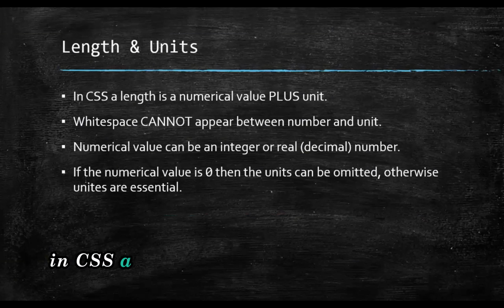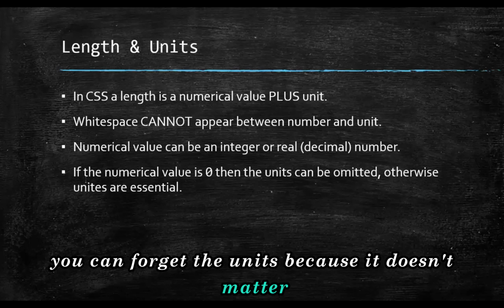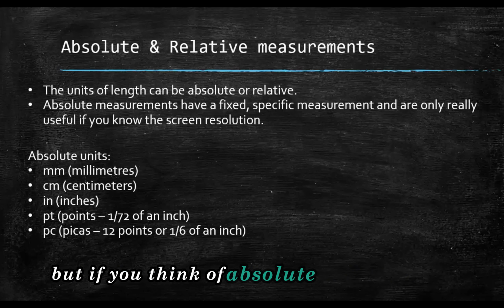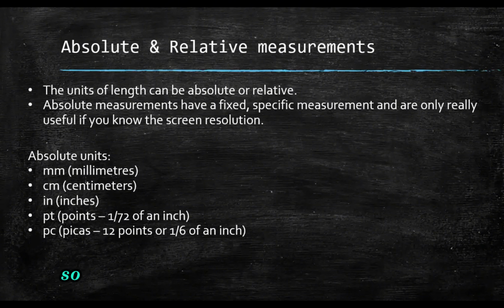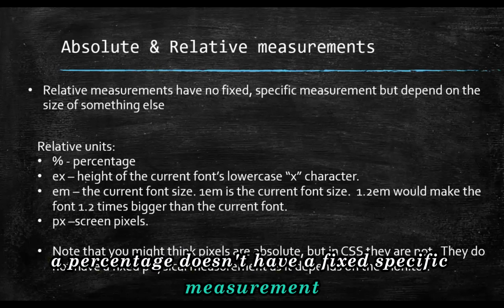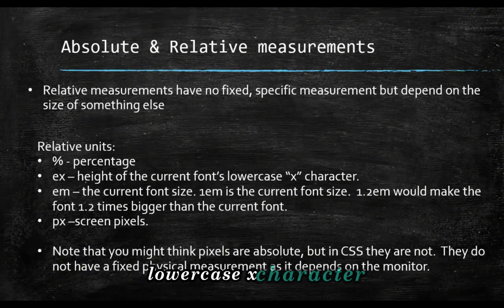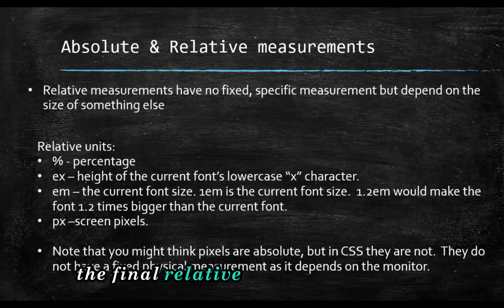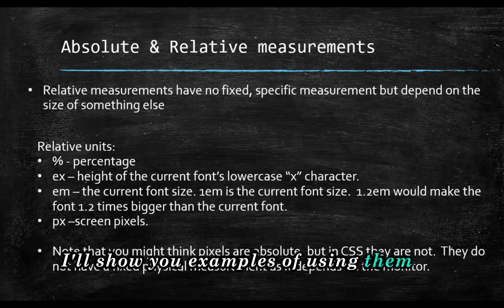CSS tutorial Lesson 11 - Different Unit of Length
CSS tutorial Lesson 11 - Different Unit of Length |  @mrranshika

Github :-